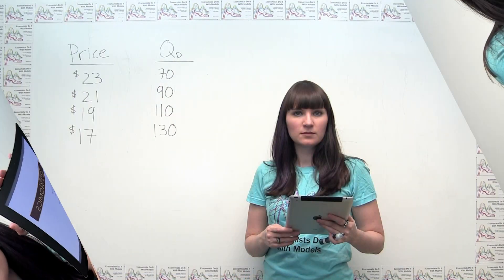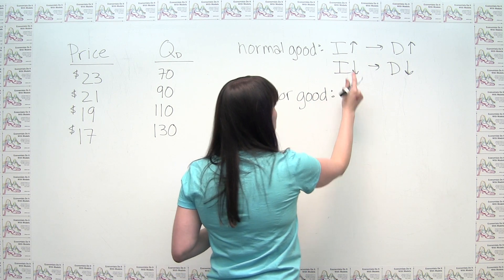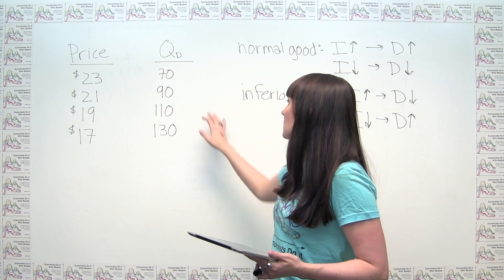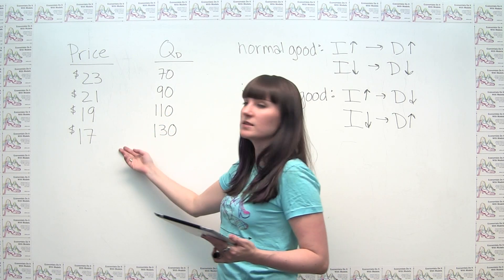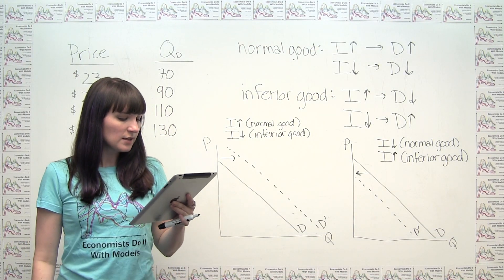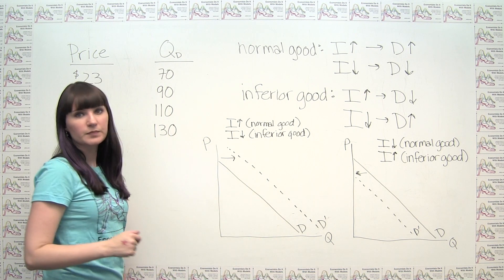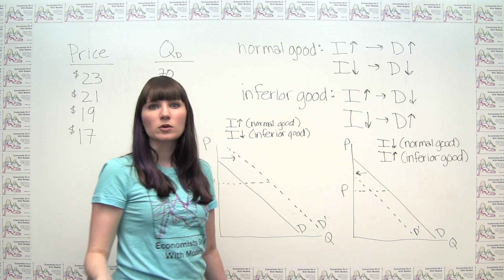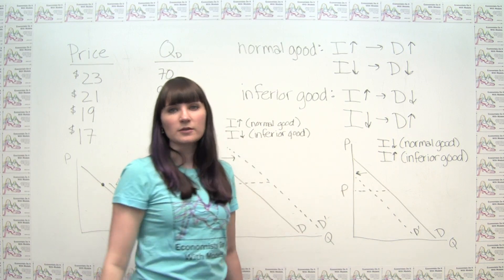Microeconomics Practice Problem - The Demand Curve with Normal and Inferior Goods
This video shows how the demand curve changes (or doesn't change) based on whether a good is a normal good or an inferior good.  The problem is taken from Essentials of Economics, 2nd Edition, by Paul Krugman, Robin Wells, and Kathryn Graddy, and is Ch. 3 problem #8.  See the "Practice Problems" playlist for an archive of daily practice problems.